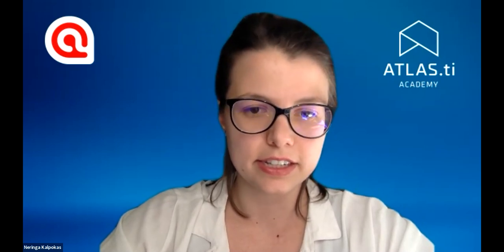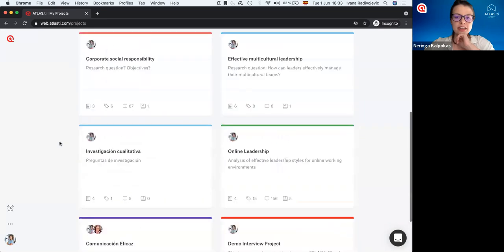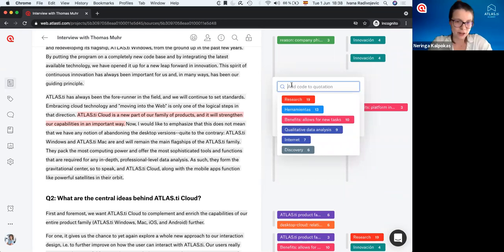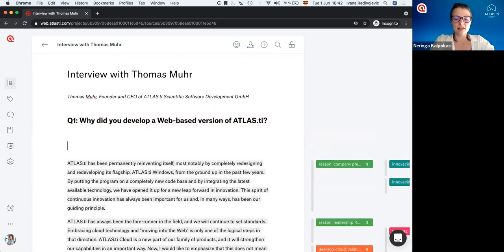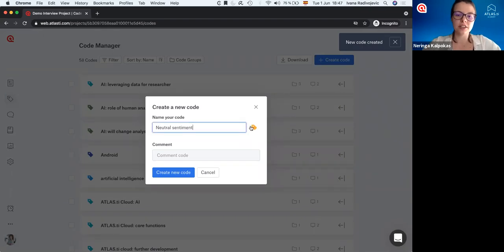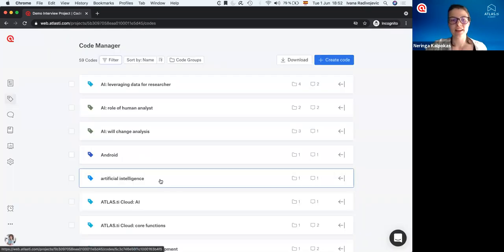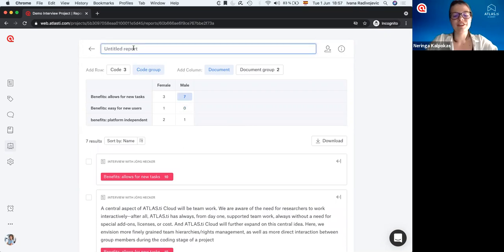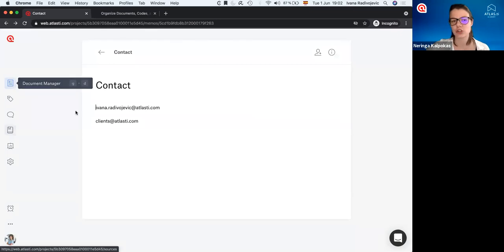Overview of ATLAS.ti Web June 1, 2021